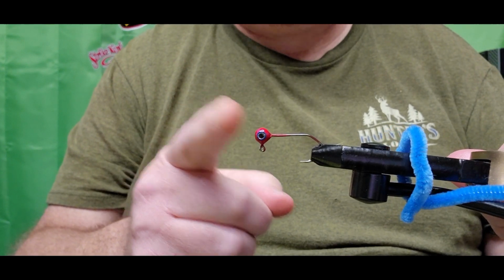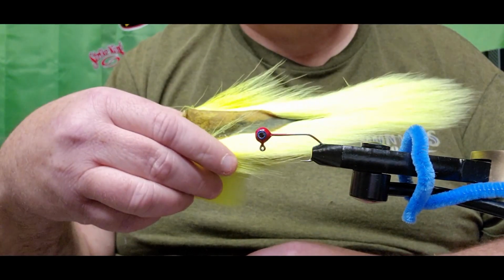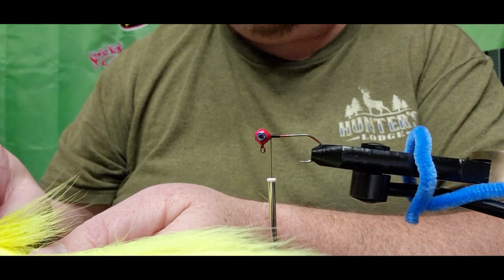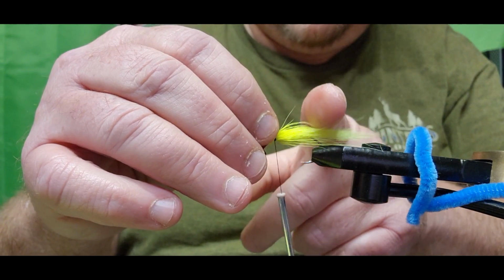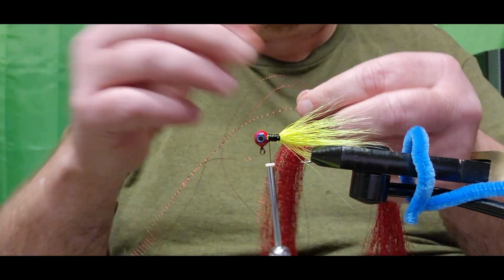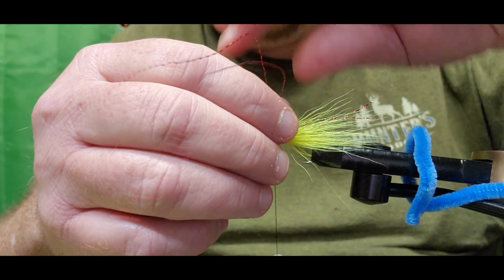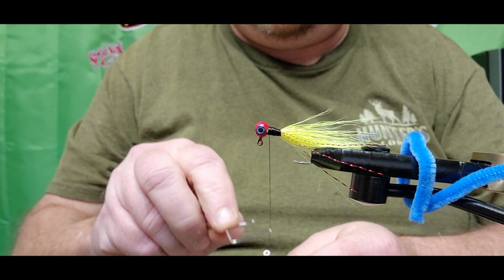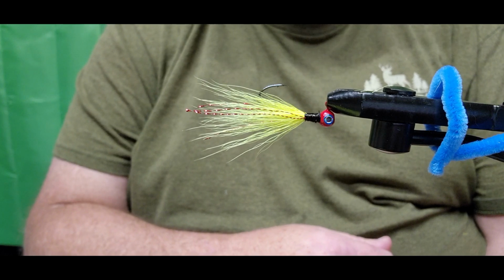Crappie Jig Tie The Cherry Apple !!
crappiefishing crappiejigs flytying Jig tying series of some of our favorite jig patterns Bream , Crappie, White Bass to Smallmouth Bass Walleye and even Muskie . We've been pouring and painting to tying our on jigs for many years. A great hobby producing your on lures for a sport you're so passion of and that's fishing !!